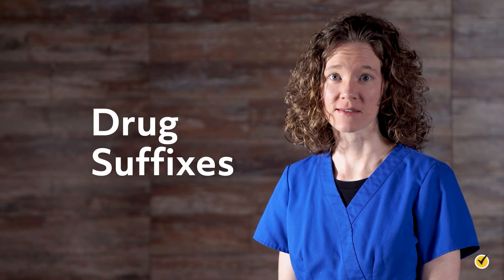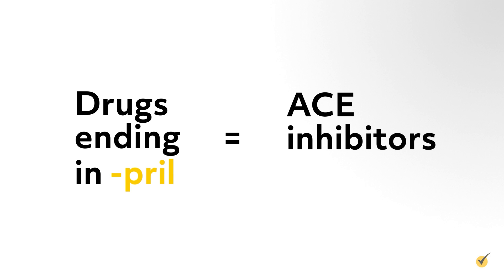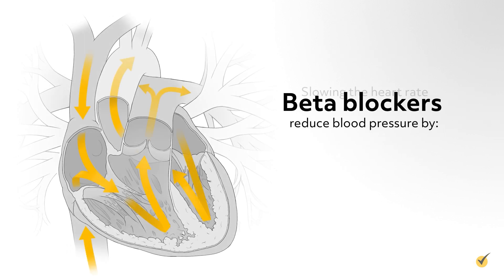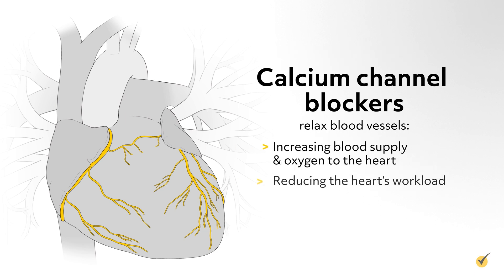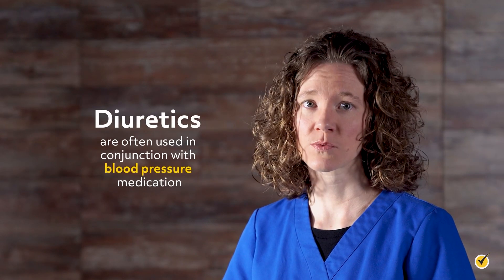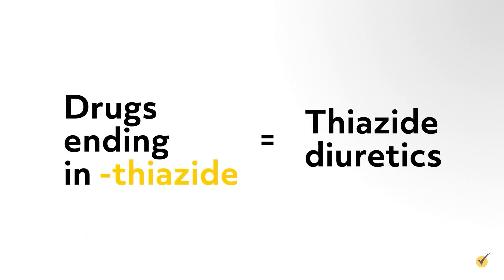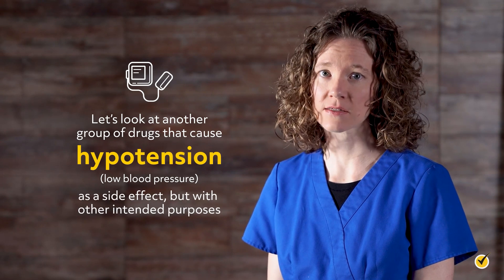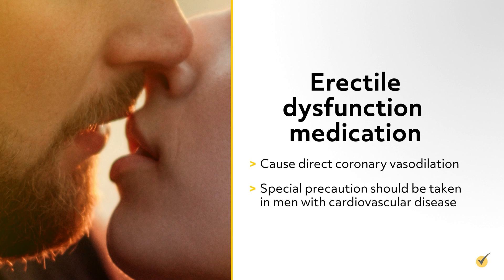Drug Suffixes | NCLEX Review